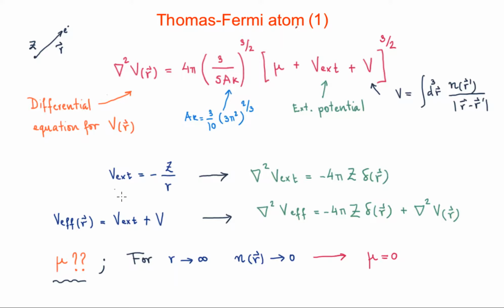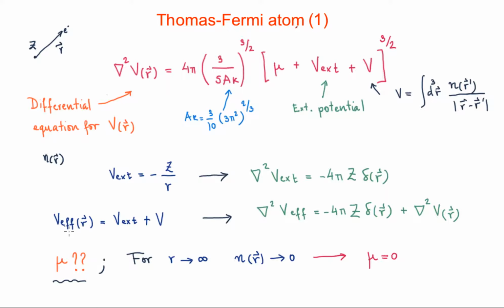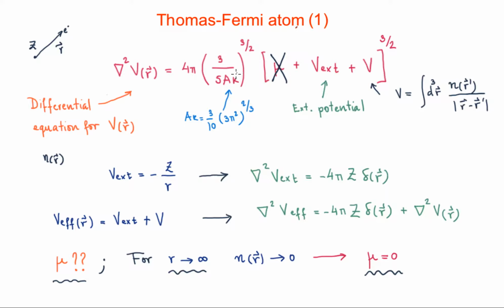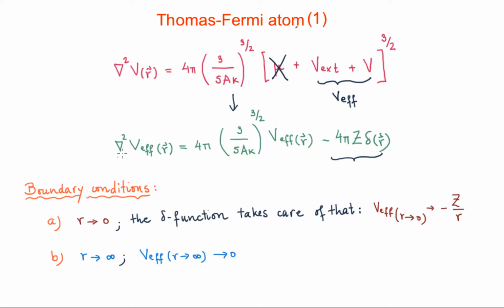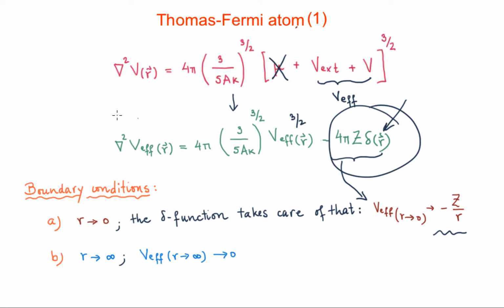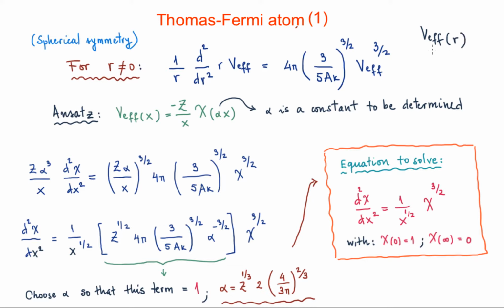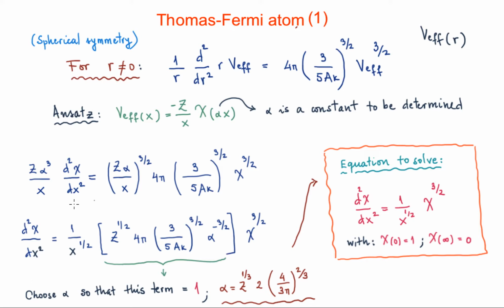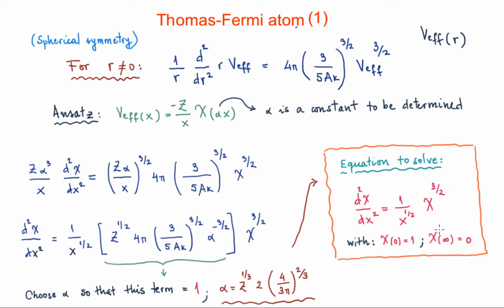Thomas-Fermi atom (1)